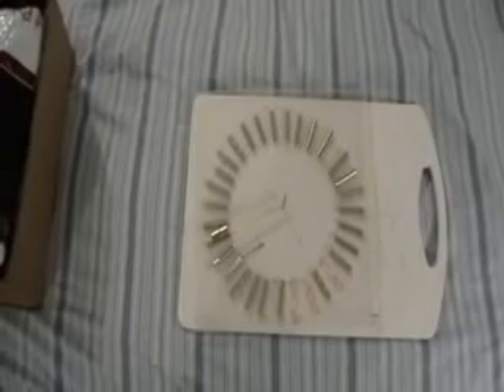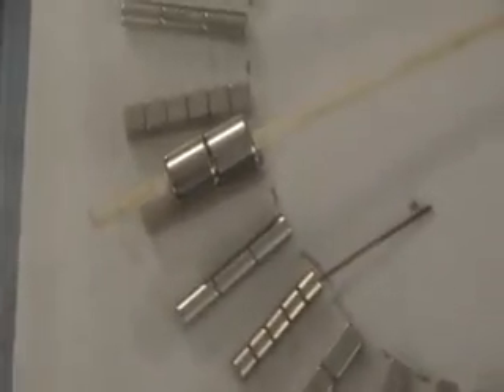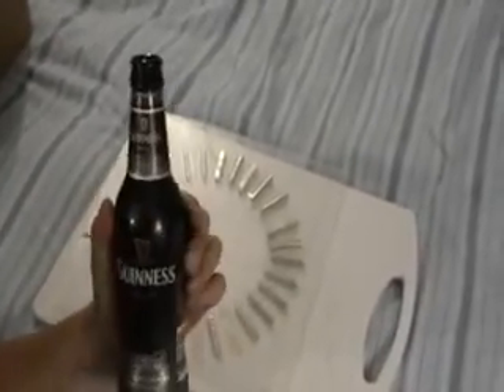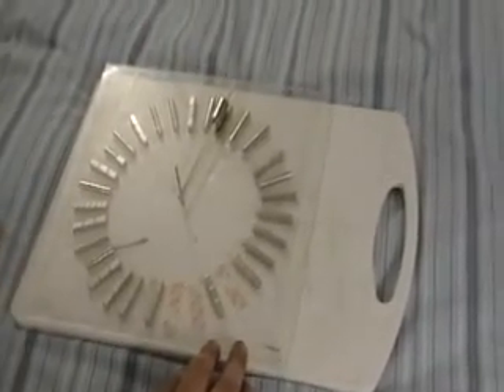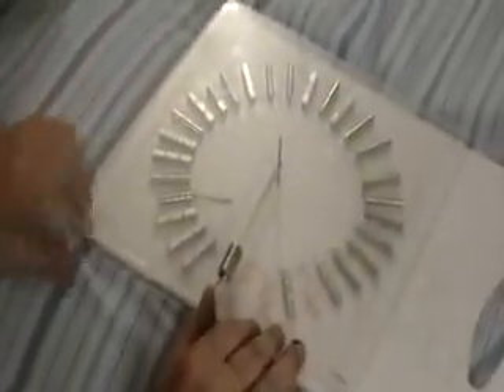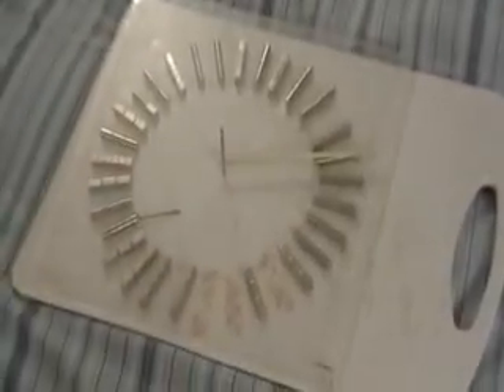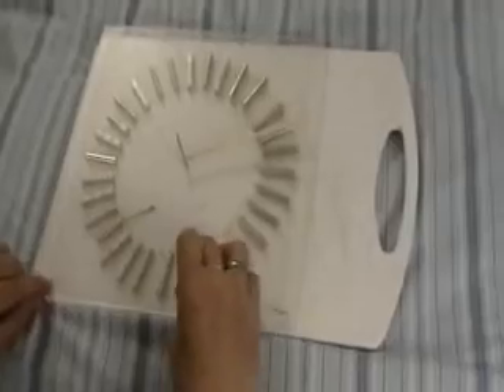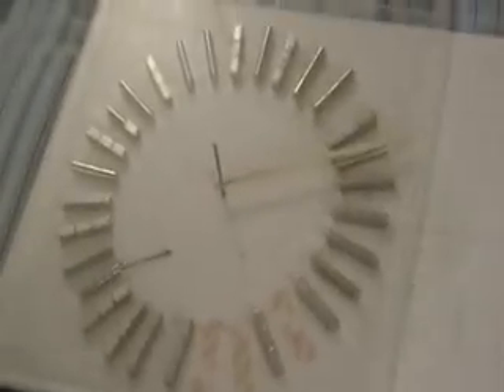Mayernik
So. anyway.

Like I said yesterday, I was a gonna do some building, so I got my handy dandy cutting board with the cd player motor assembly, some thin plexiglass from the garage, a bamboo skewer (with the help of my cordless drill and a 1/16th in. (about 1.5-2mm) bit, my magnet cache, and a bit of a low E string from a guitar string replacement, and a beige paneling nail and started playing.

I mounted a CD on the motor assem. and laid out 32 strips of 2 sided tape from a window insulator kit around its radius, and tried a few spins w/ a magnet rubberbanded to it, but it popped off the CD every time, so I took it (CD/motor) off and used my center marks for mounting it.

I then striped off the protective layer of the tape and started laying out MkE's of approx. size in the different shapes and sizes of neo mags I have (no scientific measurement was used, just size and length and I THOUGHT polarity, until it reaches about 6:30-7:00. I was pretty sure I tested them all before placement, but obviously missed one and THEN continued testing as the polarity switch happens from that point on.).

Then the whole shebang took a car ride out to god's country where I cut an 11" X 11" (27.7-ish mm X 27.7-ish) of plexi with the protective plastic still on it, found it's center and drilled it, cut the skewer to length and drilled the 1/16th in. hole, found the paneling nail (with ridged barrel so I could use it as a rat tail file too) and used it through the skewer and plexi to place in a drilled hole in the cutting board.

@ 1st I just place the plexi on the circular run of MkE and start some 1cm 2 big cylinder mags at the start and let go, expecting them to end up on the floor.

They run to 3:00 and stop staying w/i the array track.
I do this again and again, and it stays in the track. I reach that 6:30 barrier I mistakenly made a couple times.

No big whoop, except nothing is holding the roller mags, they are physically unfettered.

I then took 2 large cylinder mags both about 1mm long and wide and put them on the skewer @ the start of the run, pull back a little and let go.
I almost consistently hit @ least 6:00. I try using the 6:30-7:00 barrier as a rubber band to break the end attract and it might work if I use more massive cylinder mags, but if you pull back too hard the whole assembly shifts to the inner pole every time.

Never did have to use the guitar string as a keeper. It had too much iron in it's core for the phosphor bronze to defeat.

I'll have some more HHO vids here shortly as I'm working on a new design.